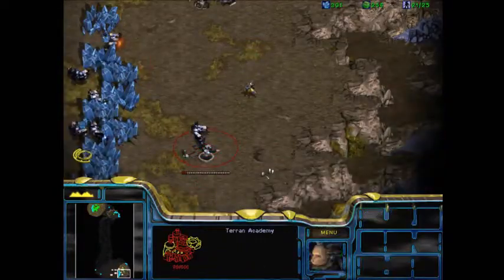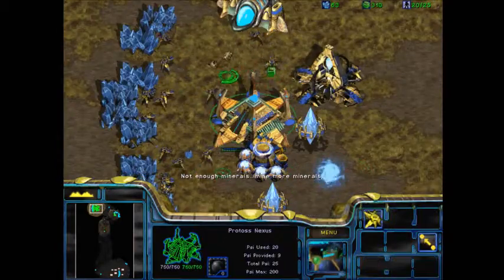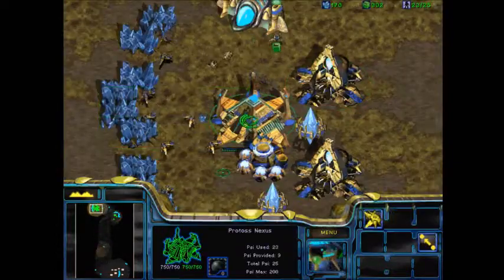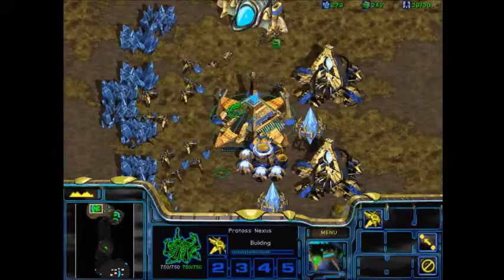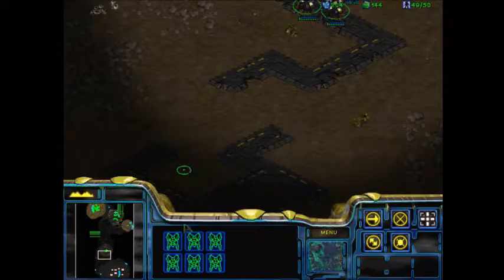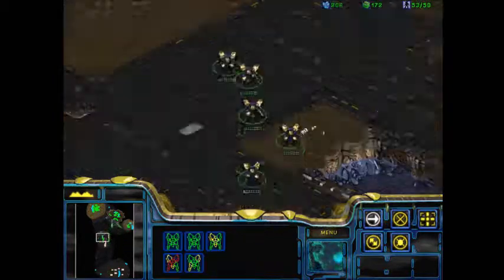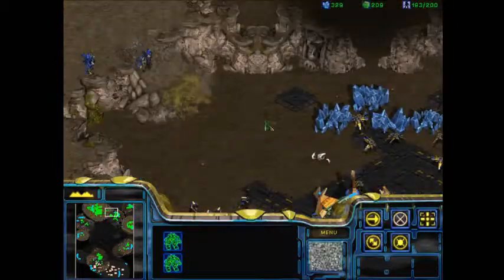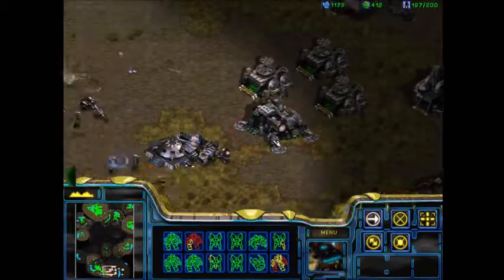PvT Fast expand Build Order